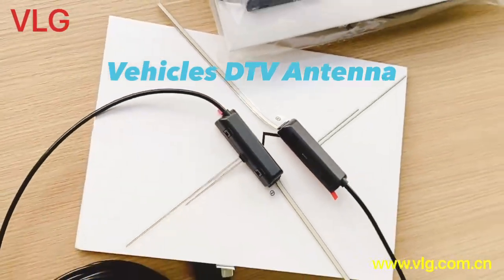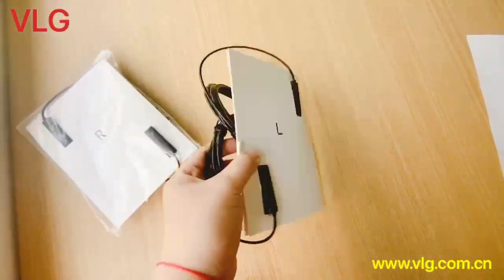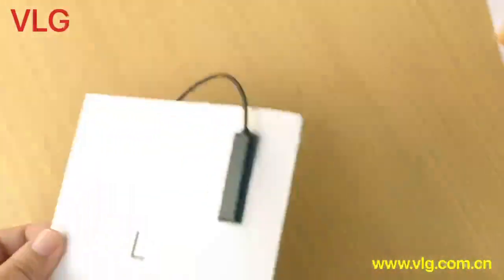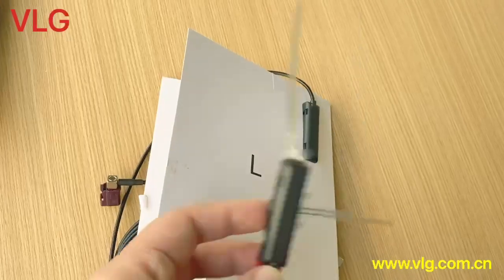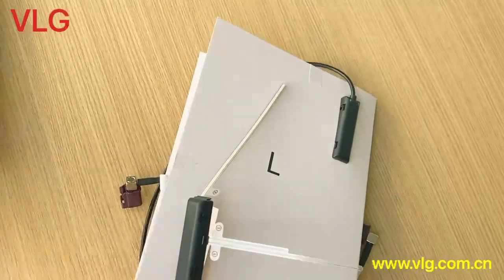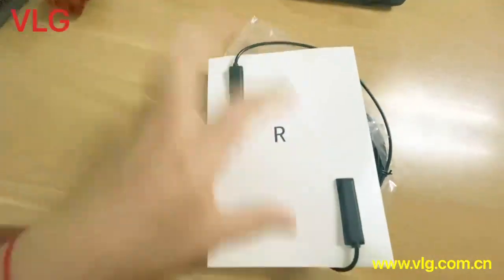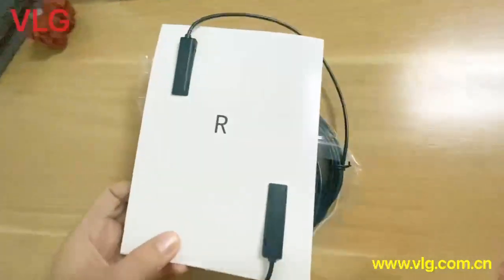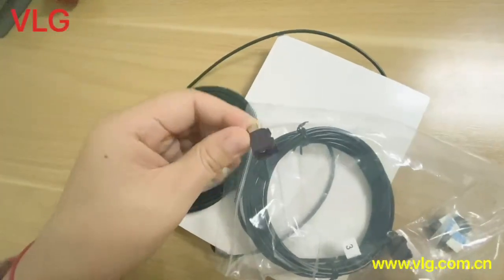Digital TV antenna for Car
Removable Digital TV Antenna (film aerial) for glass windshield left / right pair

* Active antenna with built in RF amplifier for digital Radio
* This Device is developed for Digital Television Receiver, Ultra low Power and Stable RF quality with Function Enhance.
* This product receives DVB signal.
*Strong signal reception, good directivity, stable performance.
*FAKRA plug, easy to operation
*You can paste it in the front of the car and the windscreen to the upper left and right sides, so that the stability of the received signal